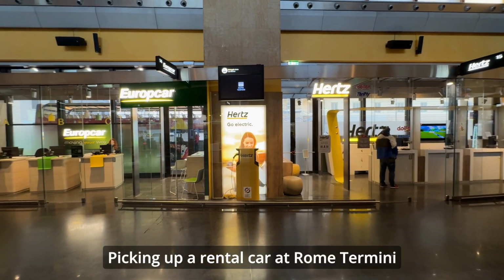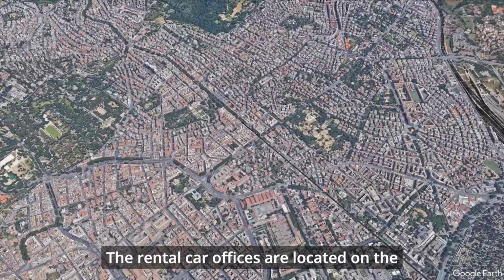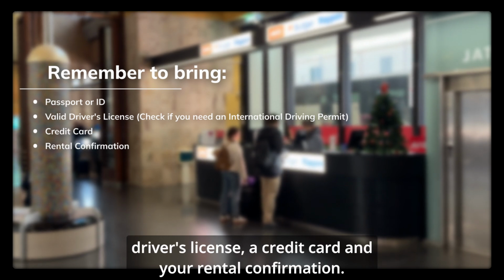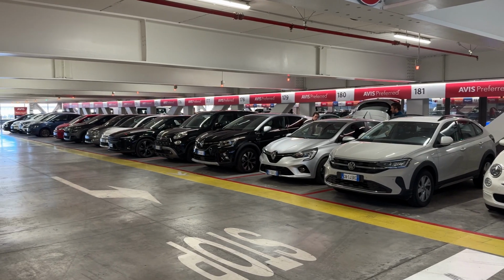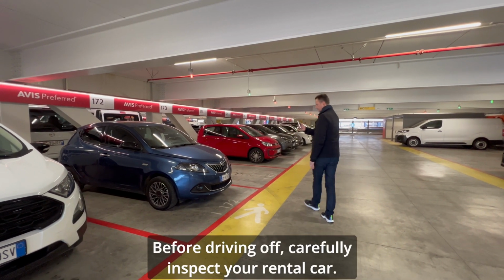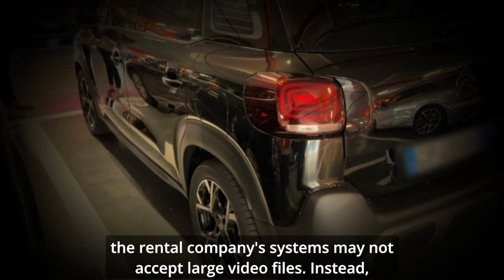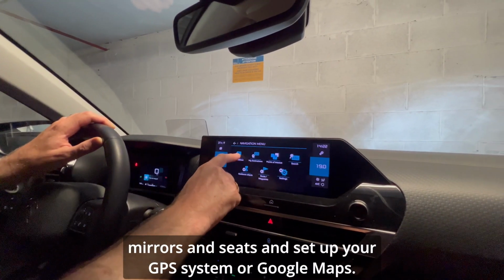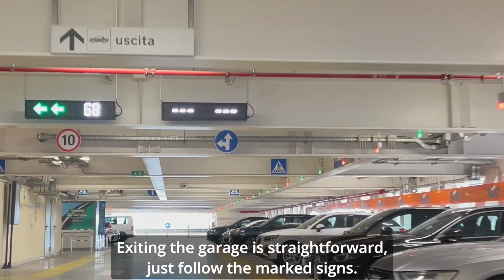Renting a Car in Rome? Start Here at Termini!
How to pick up a rental car at Rome Termini Train station?
Watch our video for a full step-by-step guide showing you how to find the rental car offices at the station and where to go to find the parking garage where you pick up your car.

We will also give you some of our best advice on how to avoid being charged for damages you did not cause, and a valuable tip on how to avoid fees when driving in Rome and any other Italian town.

Skyguards (Sting) - Niclas Gustavsson
Moving Up - Staffan Carlén

🎞️ Video Effects & Transitions
We sometimes use effects and transitions from Video Editor Studio.